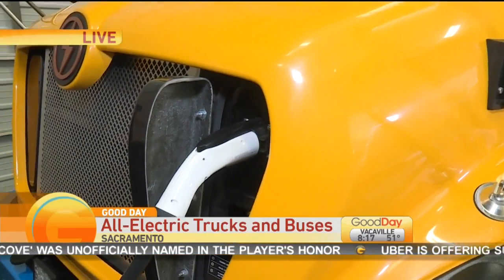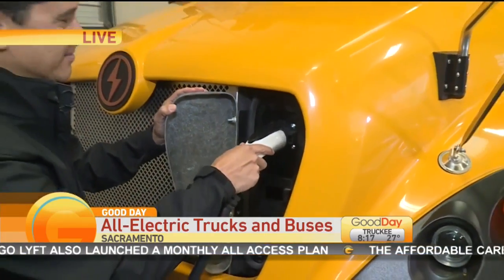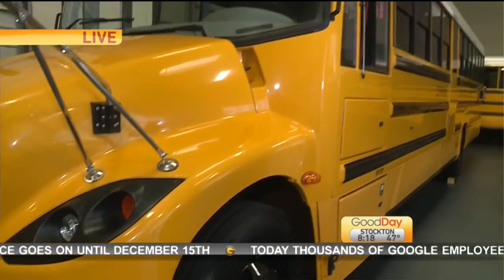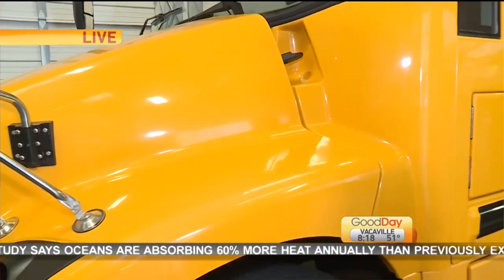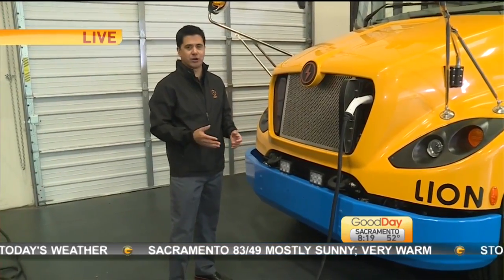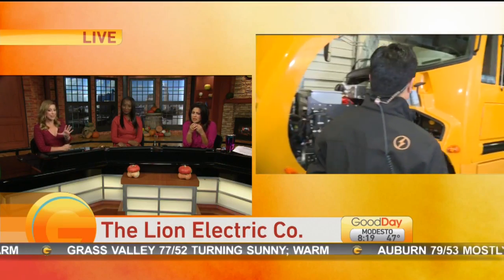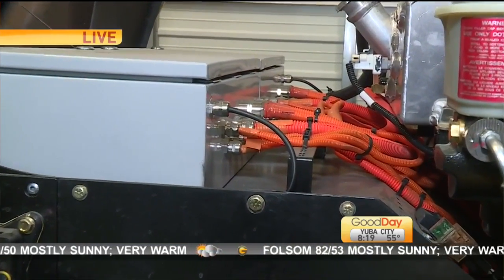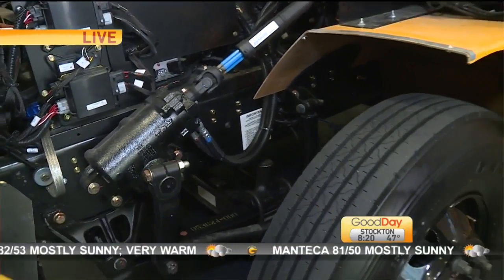Electric School Buses Pt. 2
We are back with Nate Baguion from The Lion Electric Company and we are getting under the hood to learn how electric vehicles are different.